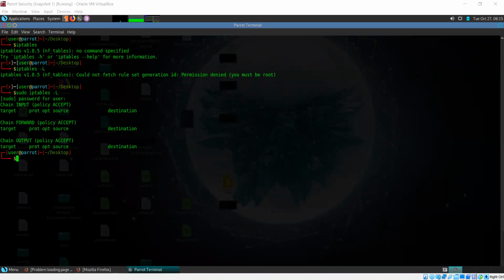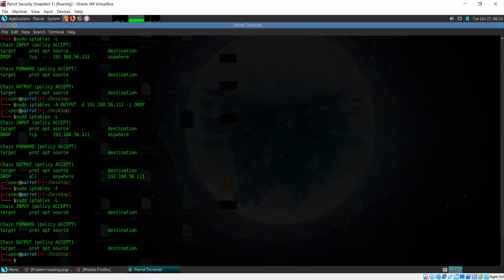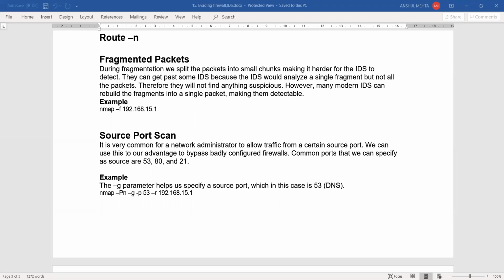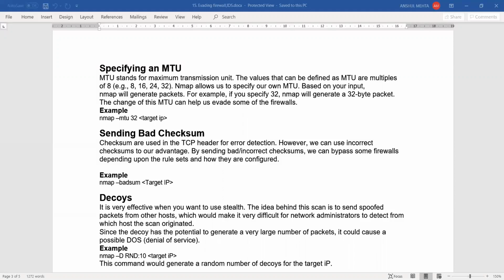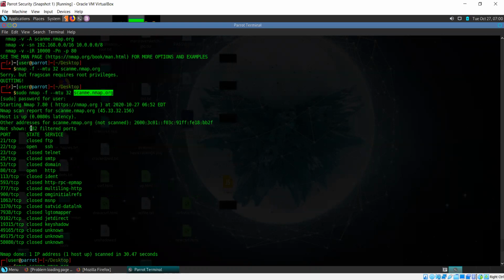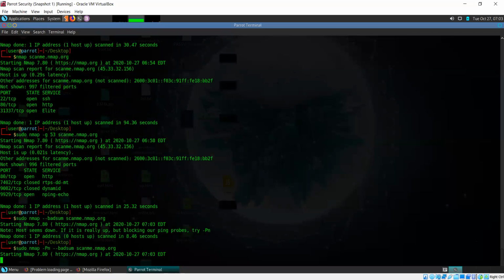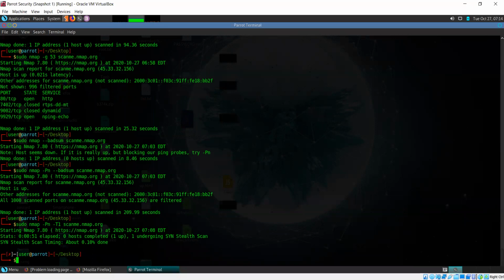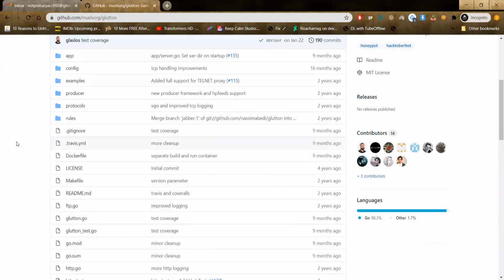Firewalls, IDS and Honeypots Tutorial | Part 2 | Ethical Hacking Online Training